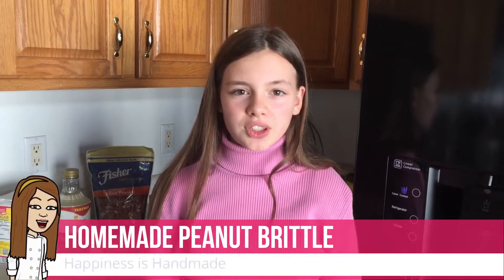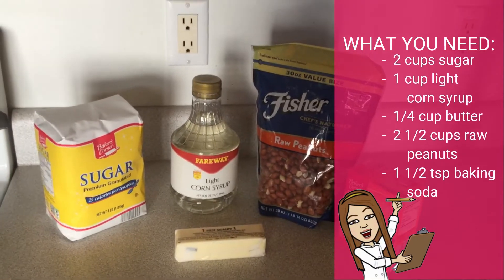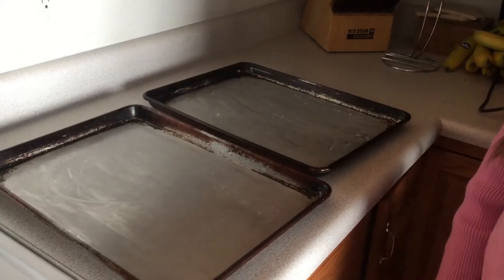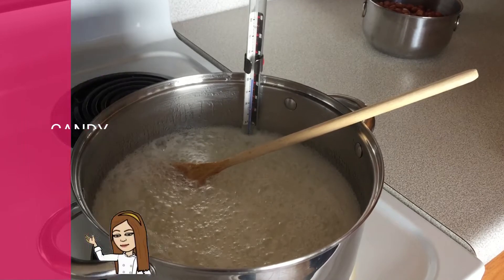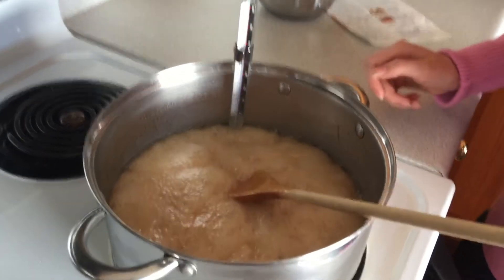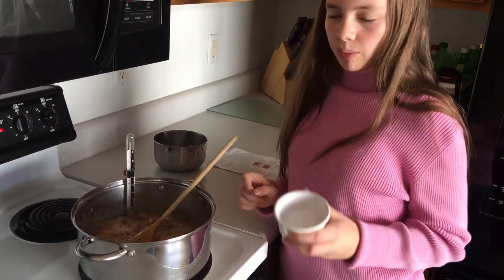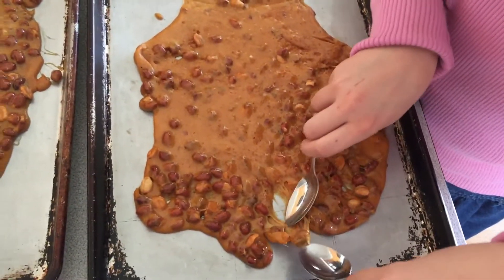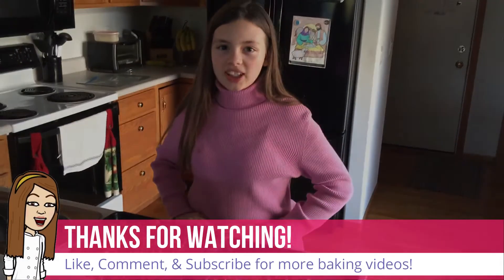How to Make Homemade Peanut Brittle | Better Homes and Gardens Recipe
This is our absolute favorite peanut brittle recipe. We love making it and passing it out as gifts during Christmas time!

IN THIS VIDEO:
Better Homes & Gardens Cookbook
Candy Thermometer Spatula

OUR FAVORITE CRAFT SUPPLIES
KnitIQ Blocking Mats for Knitting
Best Bag for Yarn Storage
My Favorite Yarn
Price Check Yarn on eBay

QUESTIONS?